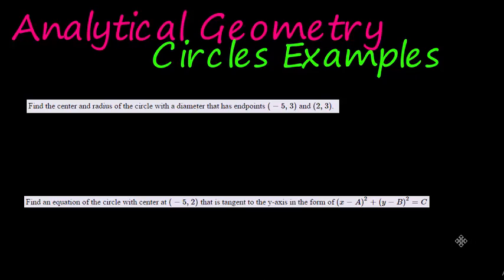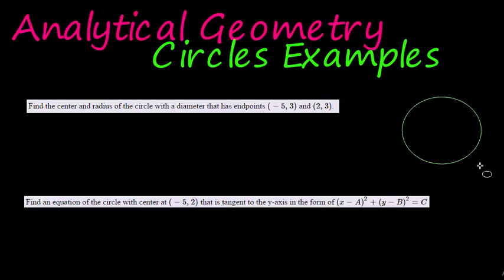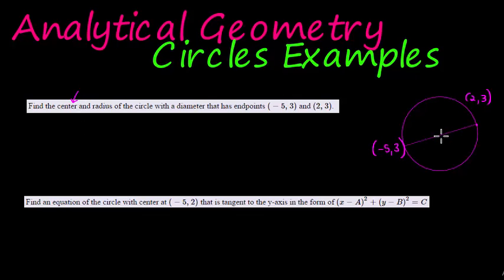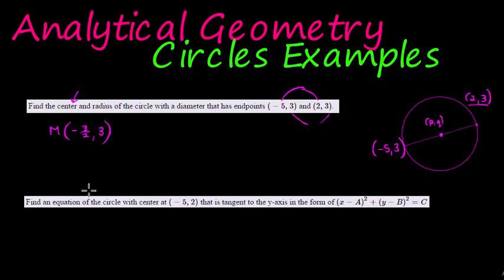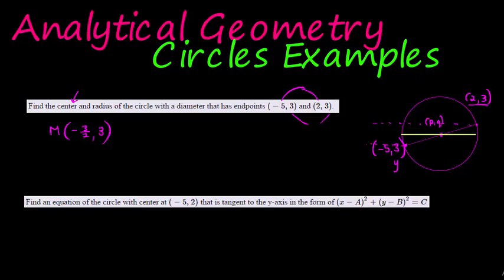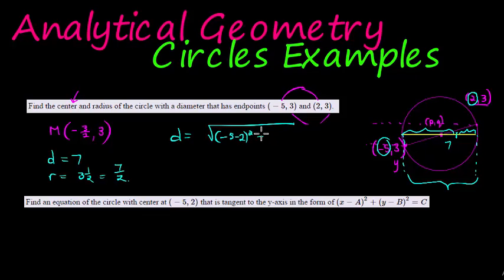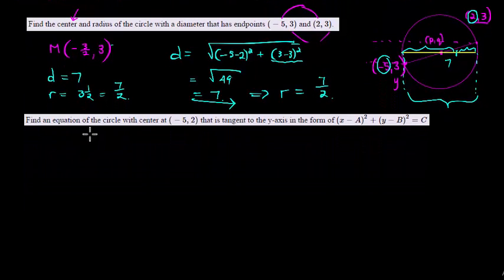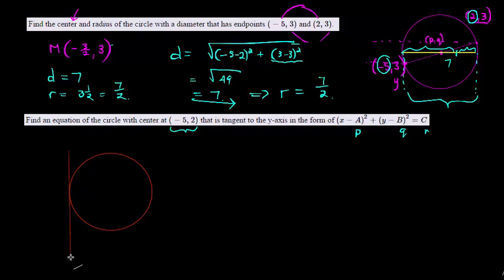Analytical Geometry: More Circle Examples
Slightly more difficult example of finding equations of circles on the cartesian plane